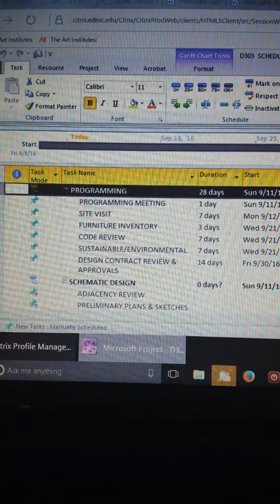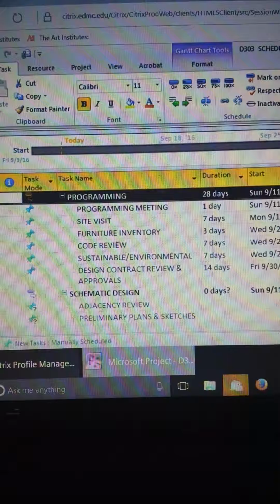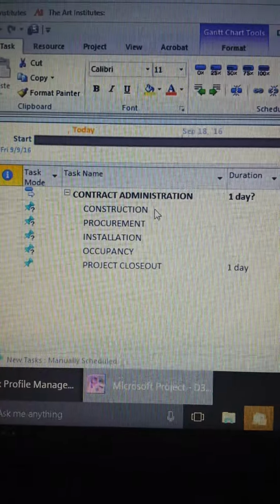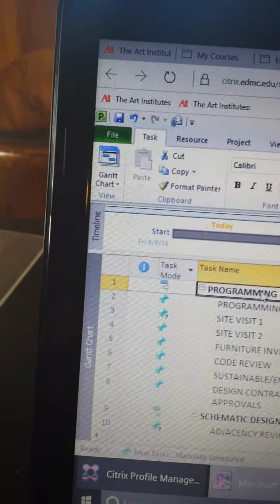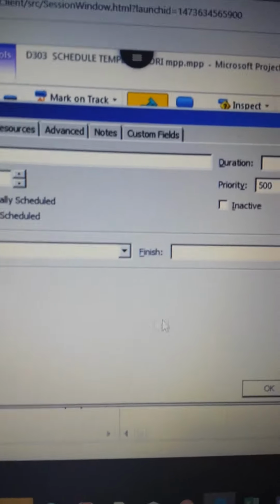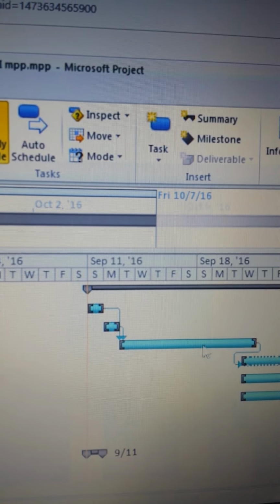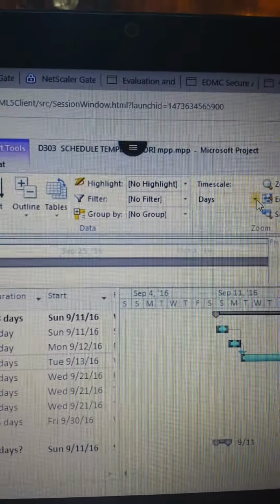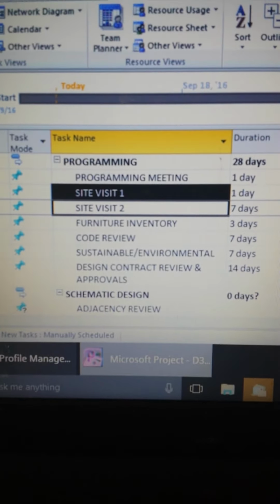Lori Boyd Capstone Assignment 8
How to develop an Interior Design project schedule in Microsoft Project